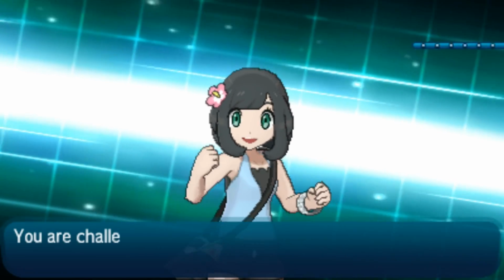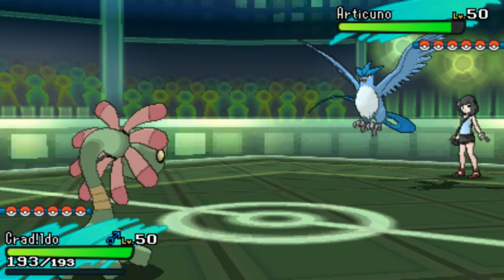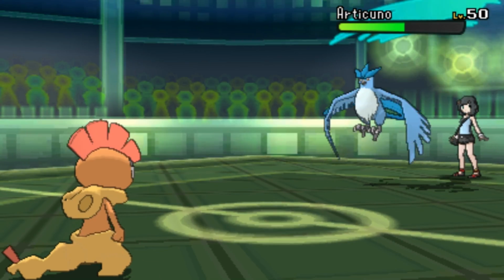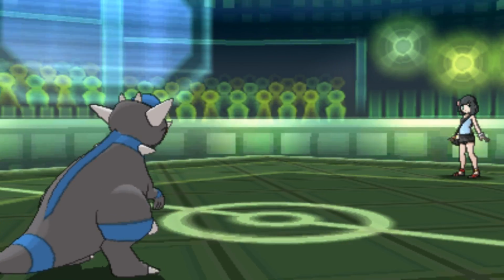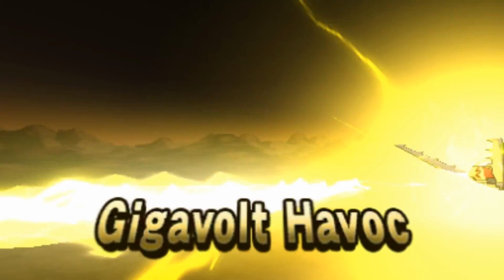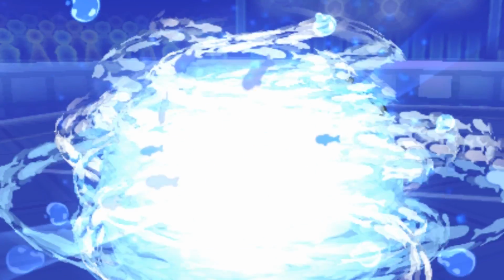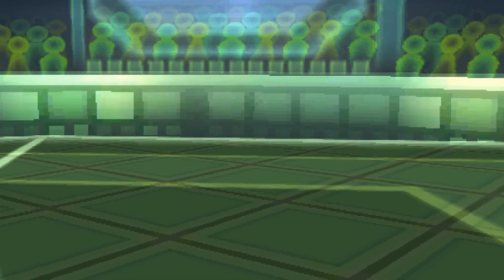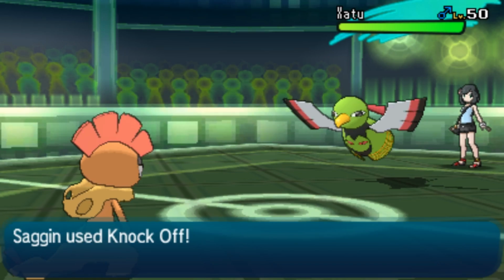Wishiwashi Squad Goals | Pokemon Sun & Moon Wifi Battle